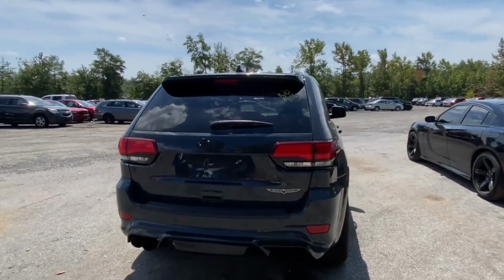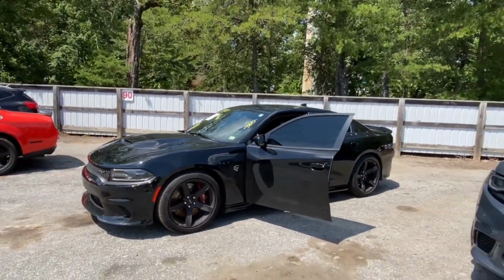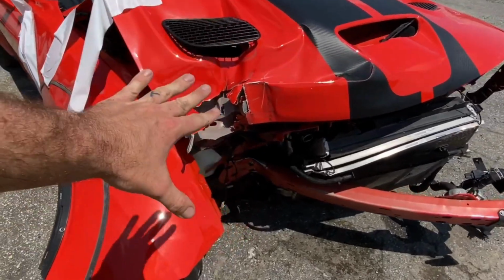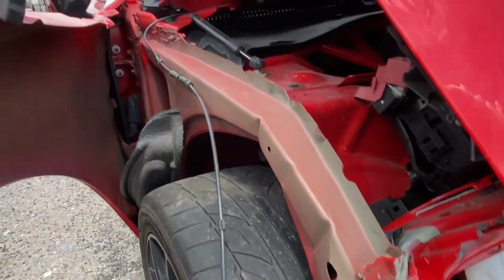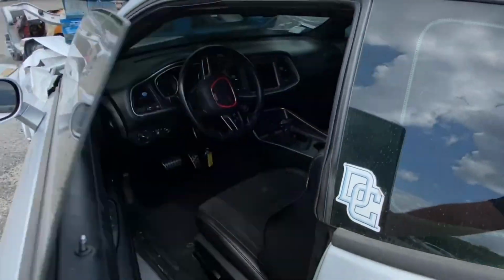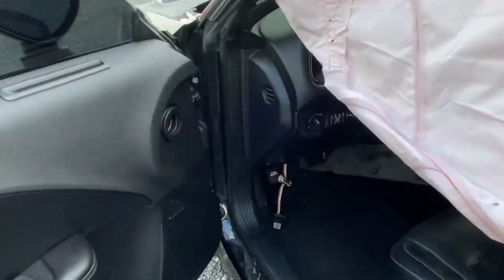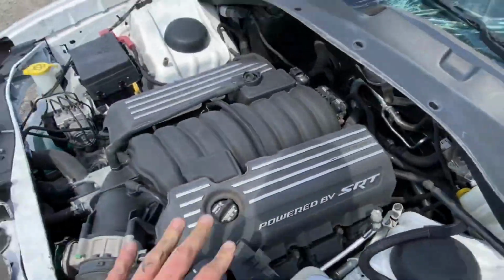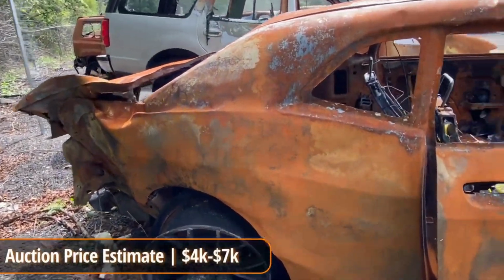BUYING THE MOST CHEAPEST HELLCATS IN THE WORLD!!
I had the itch to buy a few wrecked Dodge Hellcats & Scat Packs so I hit the local IAA Salvage Auction to see what they had for us! Luckily we found some GOOD ones! From absolutely destroyed and unfixable
Challengers to Charger Hellcats that look BRAND NEW, this lot had it all! Even a stolen (but in oddly good shape)
Jeep Cherokee Trackhawk!
Which Mopars from the video do you want to see us buy for parts? Stick to the usual Hellcats and Scat Packs or venture into the Trackhawk market!?
Have a Dodge salvage auction or rebuild story of your own? Share it in the comments!